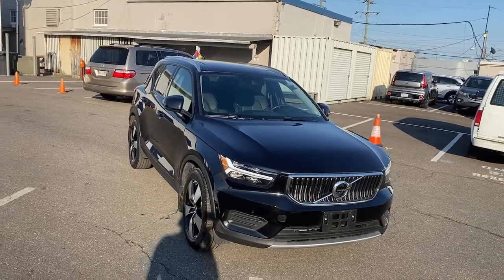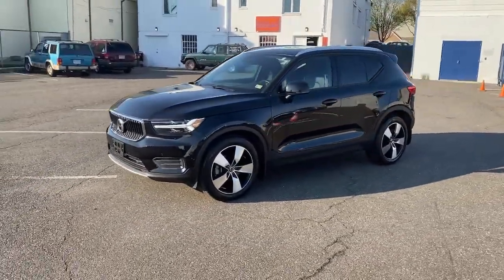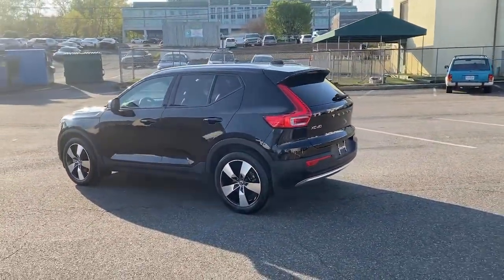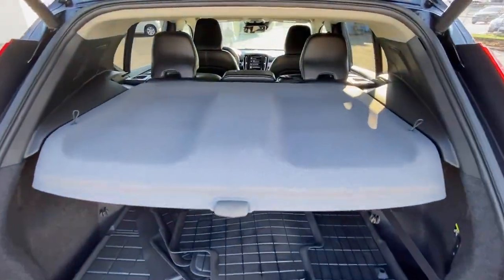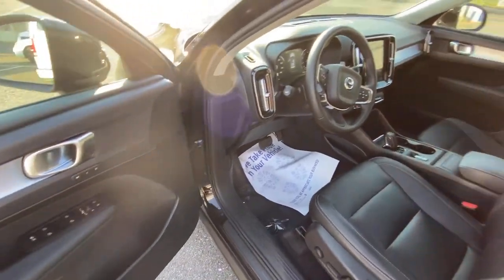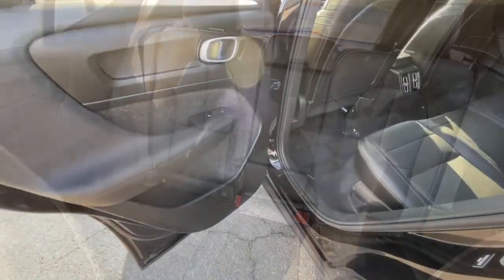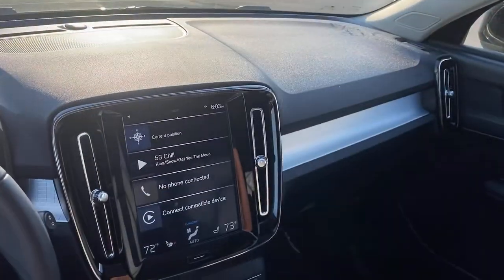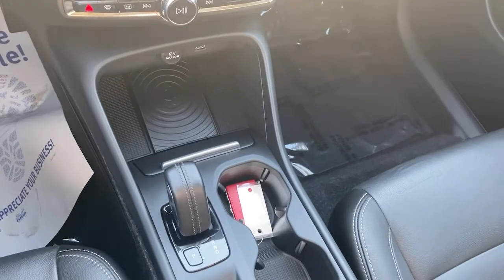2019 Volvo XC40 Falls Church, Tysons, Annandale, Fairfax, Alexandria, VA 23816V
Black Stone Used 2019 Volvo XC40 available in Falls Church, Virginia at Don Beyer Volvo Cars Kia of Falls Church. Servicing the Tysons, Annandale, Fairfax, Alexandria, VA area.

Don Beyer Volvo Cars Kia of Falls Church
1231 W. Broad St

Don Beyer Volvo of Falls Church presents this One Owner 2019 XC40 T5 Momentum AWD loaded with: Sensus Navigation Option Vision Package with Blind Spot Information System and Cross Traffic Alert Park Assist Pilot + Front and Rear Park Assist Auto Dimming Exterior & Interior Mirrors and Power Retractable Rear View Mirrors 19inch Diamond Cut Wheels Laminated Panoramic Roof Package Premium Package with Pilot Assist - Semi Autonomous Drive System w/Adaptive Cruise Control Power Folding Rear Backrest From Tailgate Opening + Power Headrests Power Front Passenger Seat Inductive Charging For Smart Phone Grocery Bag Holder 2-Zone Climate Control + CleanZone HomeLink + Compass In Inner Rear View Mirror Heated Washer Nozzles Interior High Level Illumination Keyless Entry w/ Hands-free Tailgate Opening Heated Leather Seating and Steering Wheel Package Volvo 19inch Diamond Cut Wheel Package Rear View Camera LED Headlights and much more!  Call to schedule your delivery today!!brbrClean CARFAX. Black 2019 Volvo XC40 Momentum AWD Automatic with Geartronic 2.0L I4brbrBeyer Volvo Falls Church See the rest of our fine Pre Owned selection Recent Arrival! Odometer is 11987 miles below market average! 23/31 City/Highway MPGbrbrAwards:br * 2019 KBB.com 10 Favorite New-for-2019 Cars * 2019 KBB.com 10 Best Luxury Cars Under $35000 * 2019 KBB.com Our 10 Most Awarded Cars of 2019 * 2019 KBB.com Best Buy AwardsbrWe will BUY your car even if you dont BUY ours!